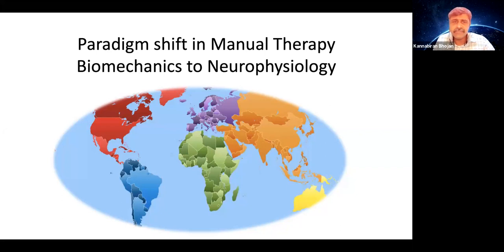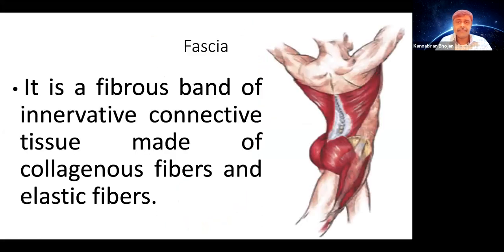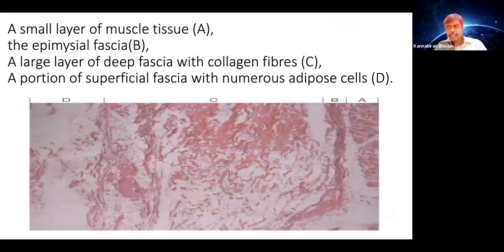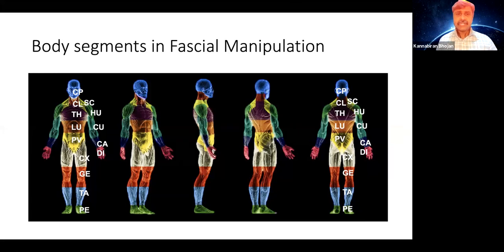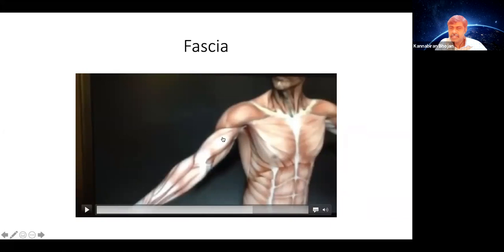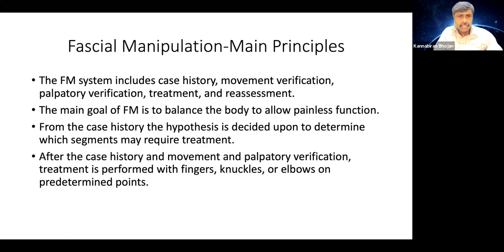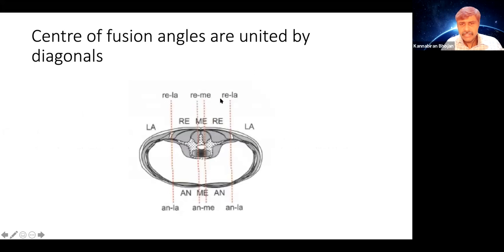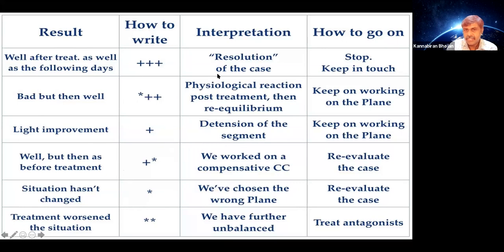Introduction to Fascial Manipulation-by Dr Kannabiran Bhojan on 13th Dec,2020